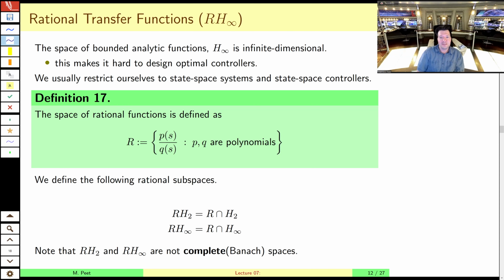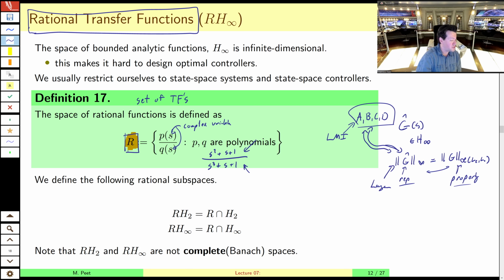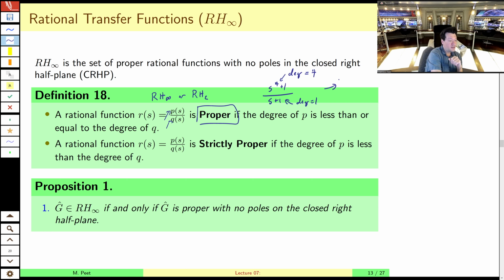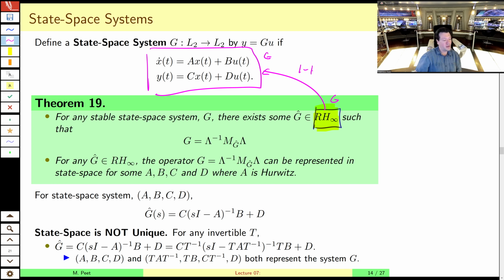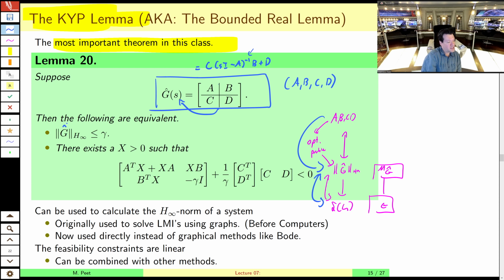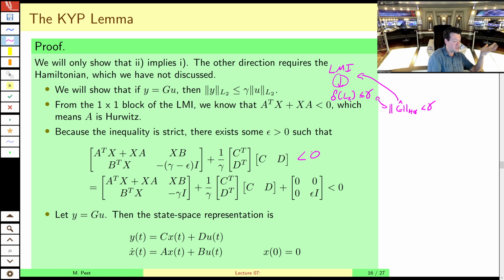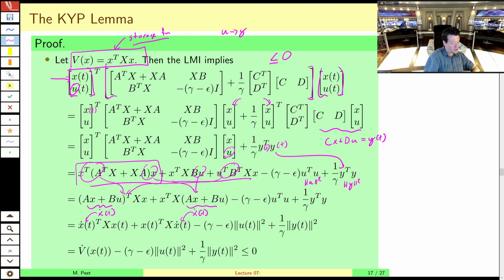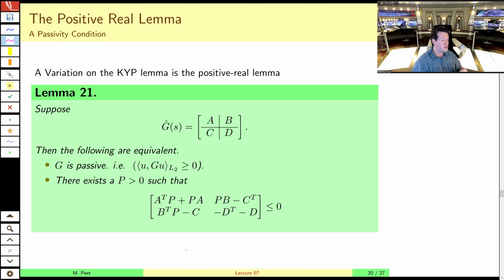MAE509 (LMIs in Control): Lecture 7, part C - The KYP Lemma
We introduce the KYP lemma, which relates the H_infty norm of the transfer function (\hat G) of a system to an LMI defined on the state-space representation (ABCD) of the system.